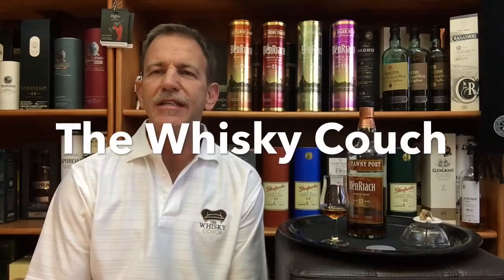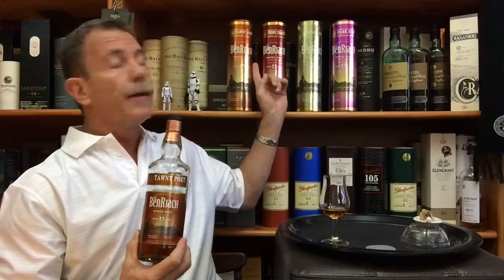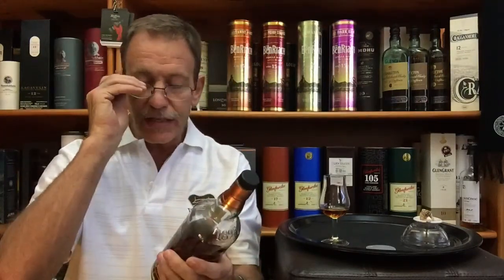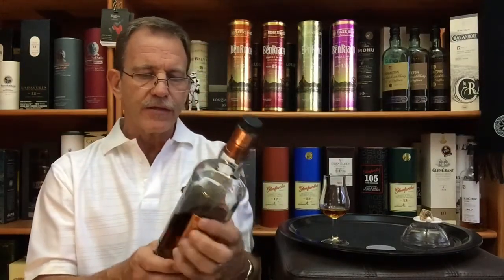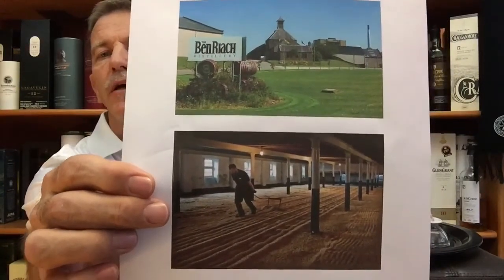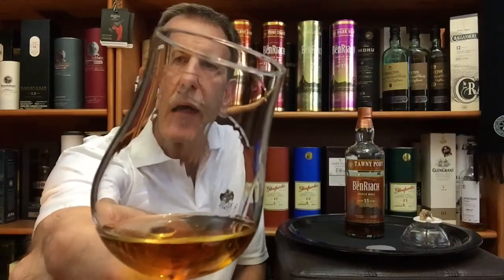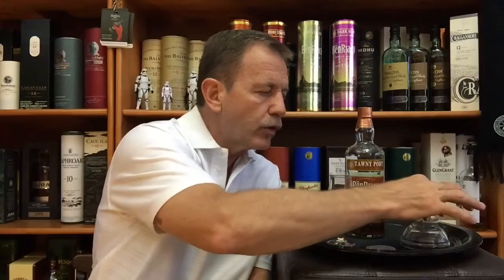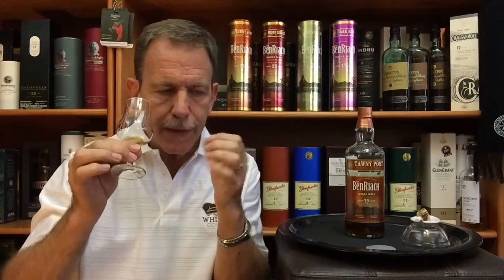Benriach 15 Tawny Port Wood: Whisky Tasting & Food Pairing, Review #167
BENRIACH 15 TAWNY PORT WOOD FINISH

The Benriach distillery was founded in 1898, is situated in the Speyside region of the Highland of Scotland and owned by Benriach Distillery Company part of Brown Forman Co
One of the few distilleries with it’s own floor maltings
THIS WHISKY
Limited Release - 15yo Single malt from Benriach
Matured in ex-Bourbon barrels and finished in aged Tawny Port Hogsheads sourced from the Douro region in North Portugal
ABV 46%
Non-Chill filtered AND natural colour

COLOUR
Copper
NOSE
Rich port, sherry, old wood, dried fruit, honey, floral, coconut, cinnamon buns
TASTE
Butterscotch, port, red wine, dried fruits, raisins, peaches, cinnamon, herbs, oak wood
FINISH
Sweet red wine, cinnamon, dry, oaky

WITH WATER:
Nose:  spiced wine, hot cross buns
Taste:  thin, light port, spicy and dry
SUMMARY:   dried fruit in a light and spicy port reduction
PRICE: … $ … £ … R900 (South Africa)

Date crunchie OR date balls